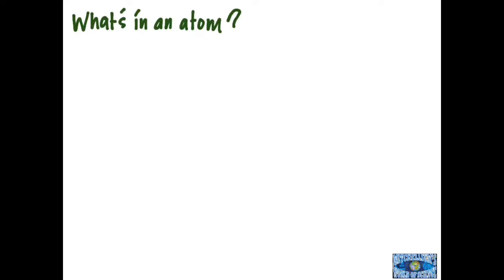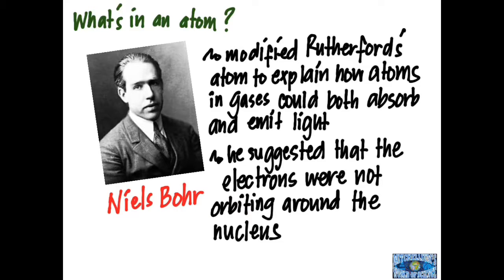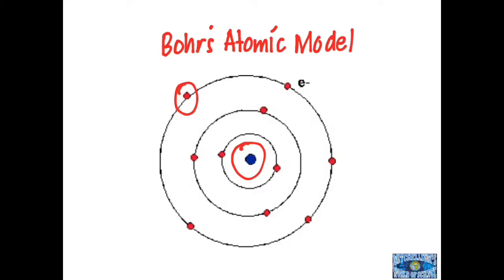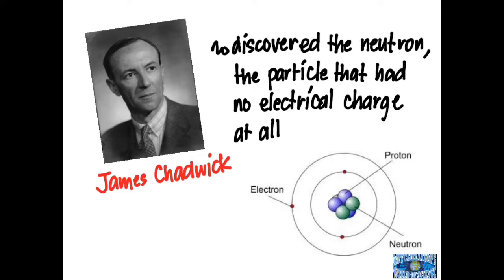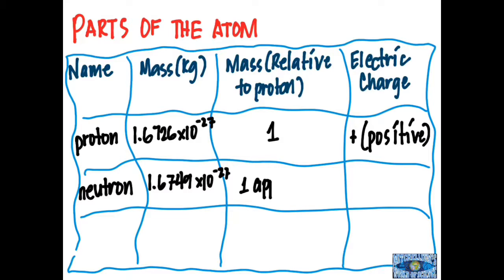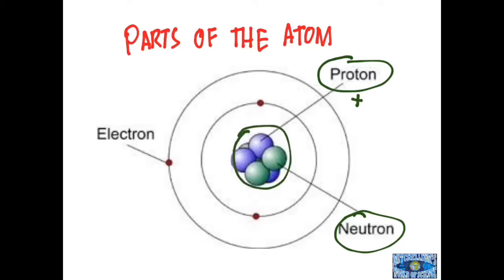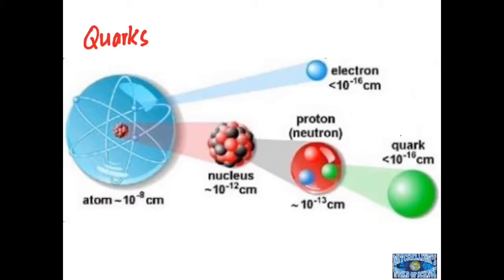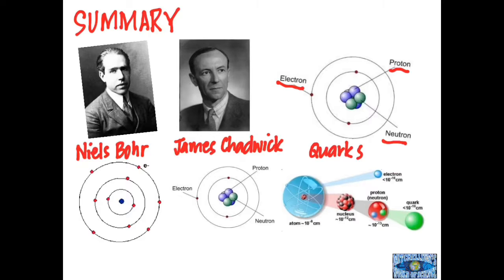What’s in an atom? Pt. 2 - Mitchellium’s Classroom | Mitchel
This is part 2 of the discussion “What’s in an atom?”